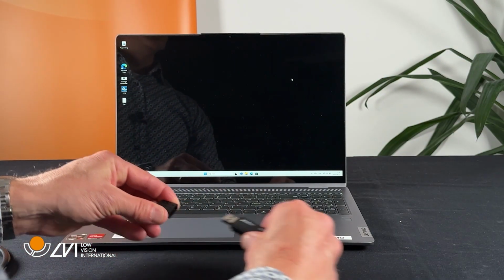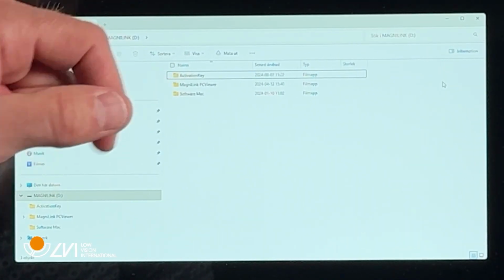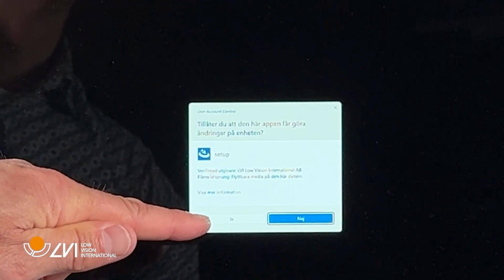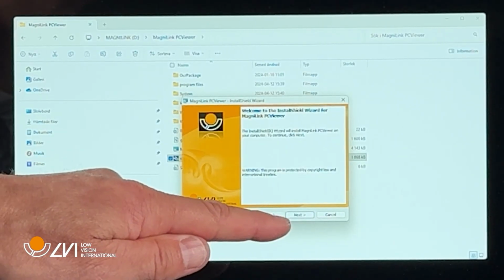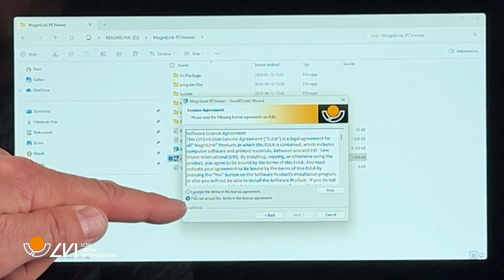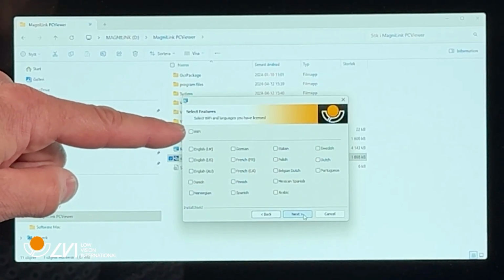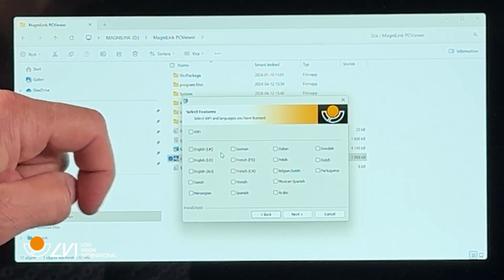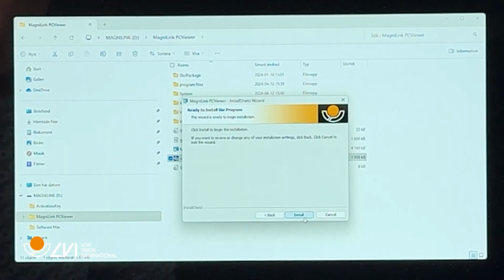MagniLink PCViewer Installation Guide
This video will guide you through the installation of MagniLink PCViewer, a software from LVI Low Vision International. MagniLink PCViewer is intended for use together with a MagniLink Video Magnifier, such as MagniLink S. Language: English. Use auto transcription for text in other languages.